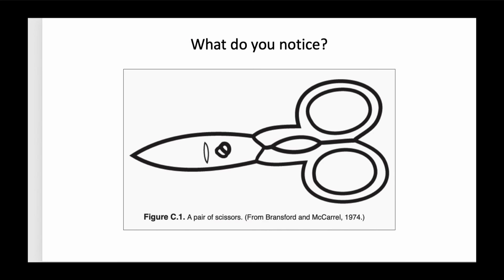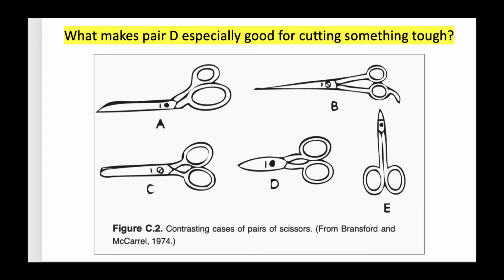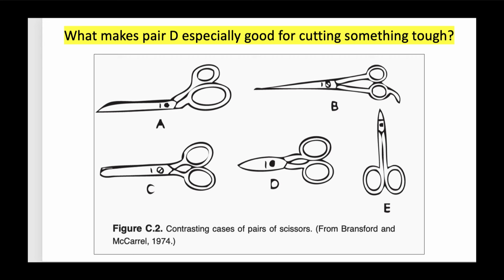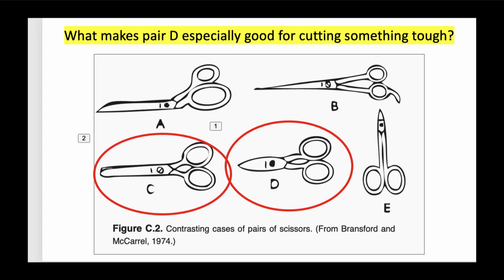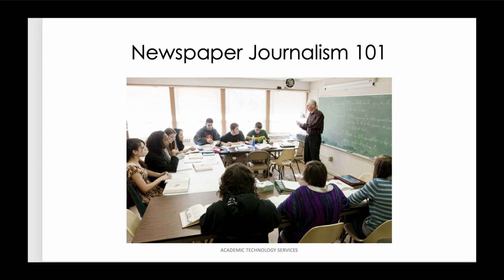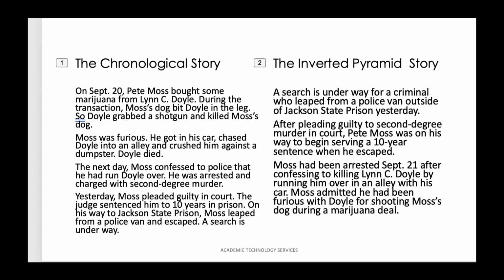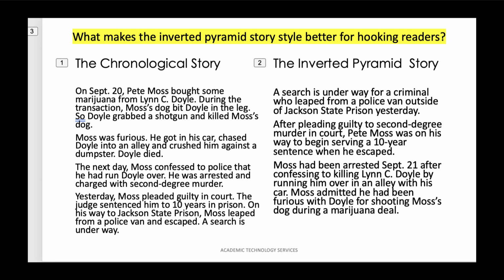Contrasting Cases: Introduction